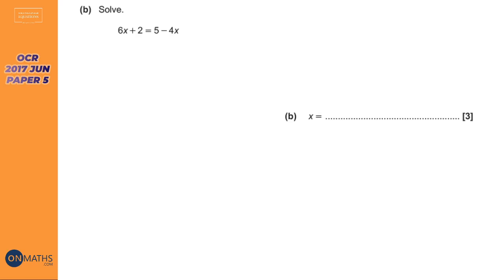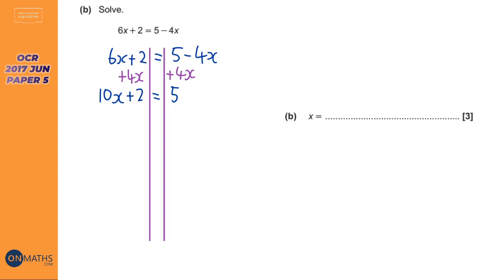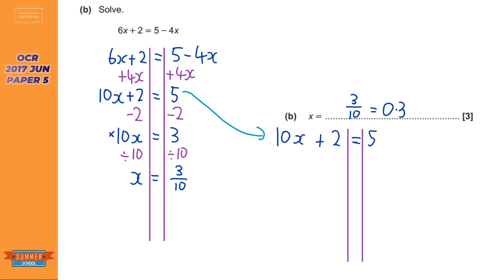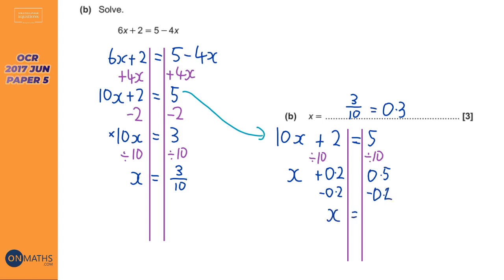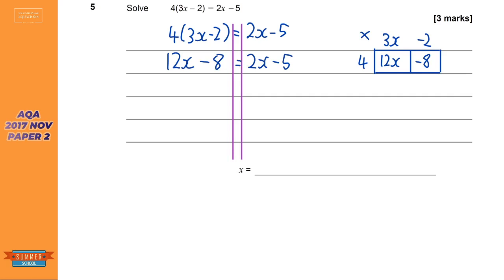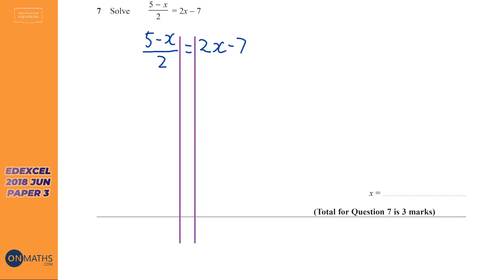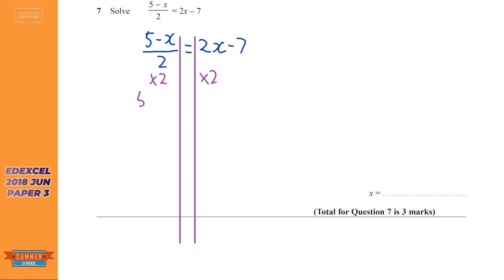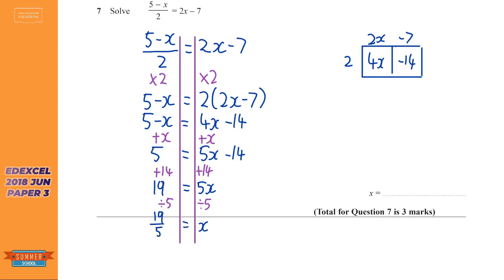Solving Linear Equations - Exam Walkthrough - GCSE Maths - Summer School - Onmaths